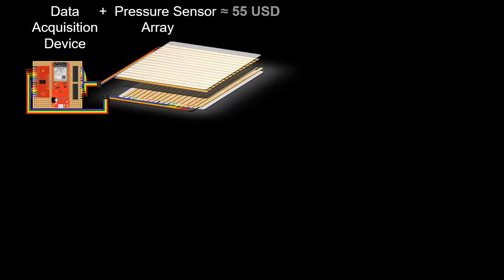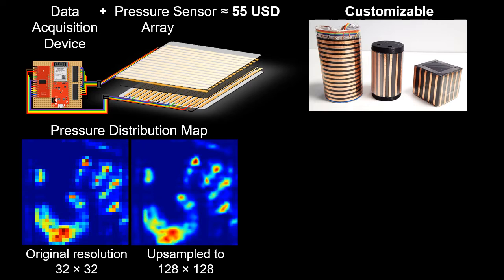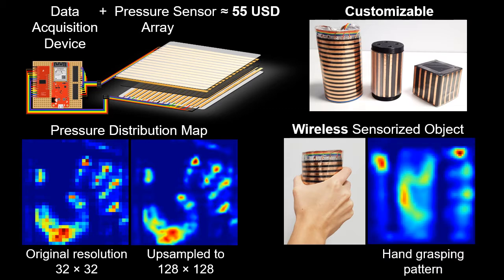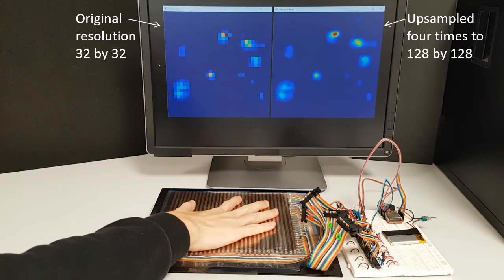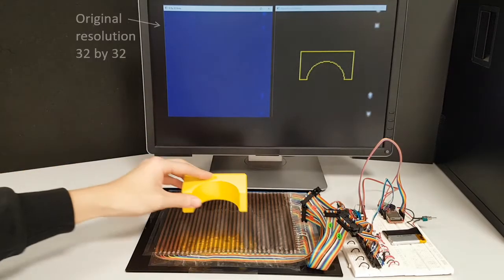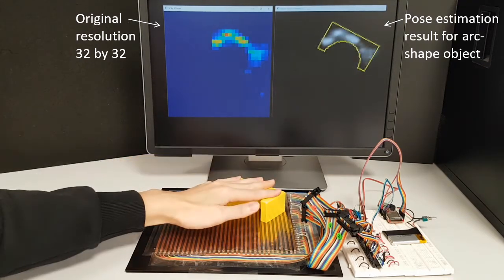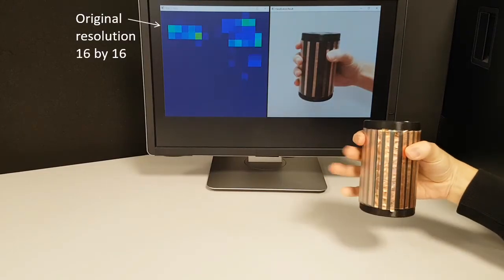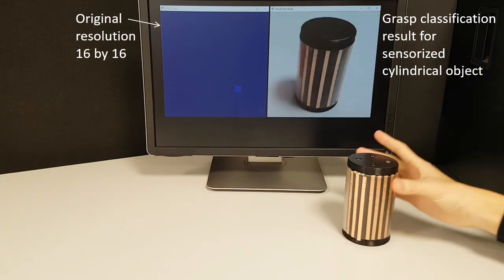Pressure Sensor Array Module